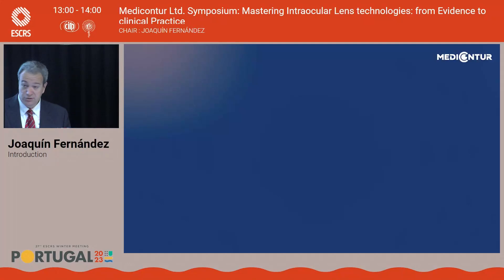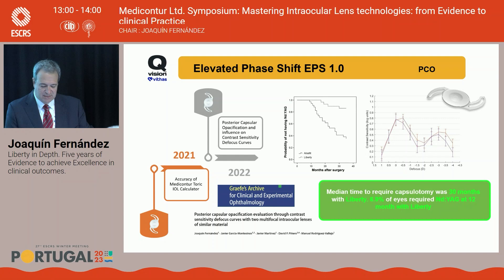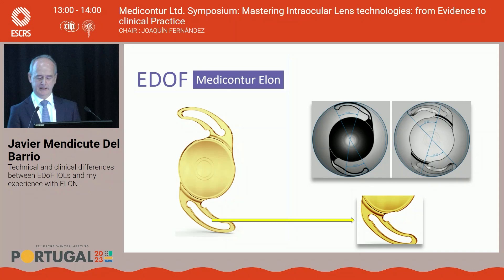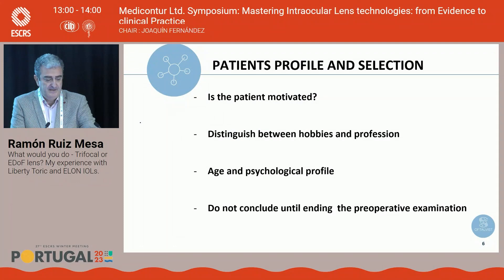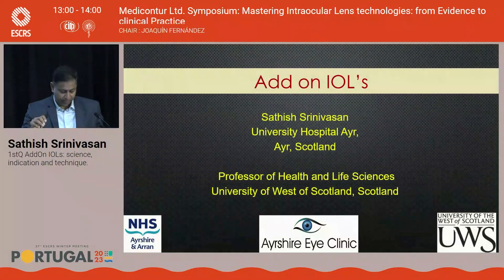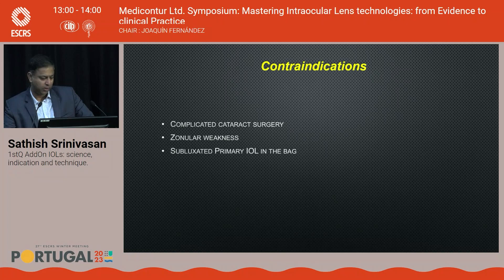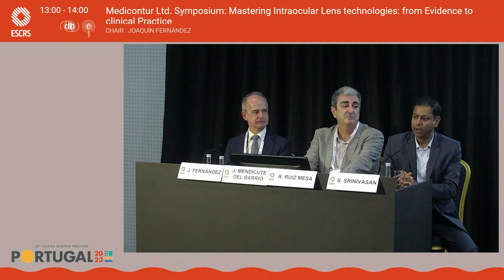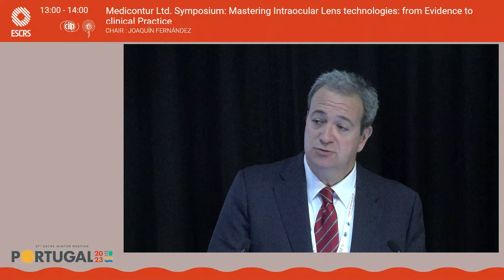Medicontur Symposium - Mastering Intraocular Lens Technologies - ESCRS Winter Meeting 2023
Title: Mastering Intraocular Lens Technologies: from Evidence to clinical practice.

LECTURES:
1. Introduction
Joaquín Fernández Pérez MD, PhD

2. Liberty in Depth. Five years of Evidence to achieve Excellence in clinical outcomes.

3. Technical and clinical differences between EDoF IOLs and my experience with ELON
Javier Mendicute MD

4. What would you do - Trifocal or EDoF lens? My experience with Liberty Toric and ELON IOLs.
Ramon Ruíz Mesa MD

5. 1stQ AddOn IOLs: science, indication and technique.
Prof. Sathish Srinivasan MBBS, FRCSEd, FRCOphth, FACS

6. Live Q&A
Chairman & Speakers